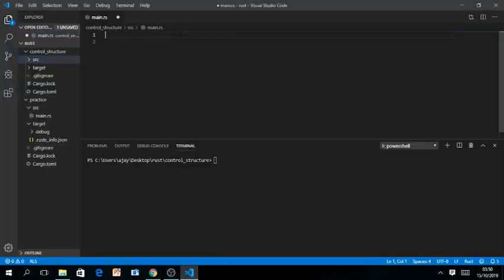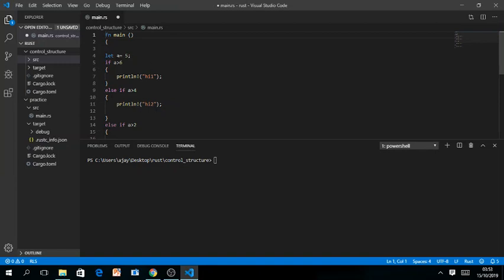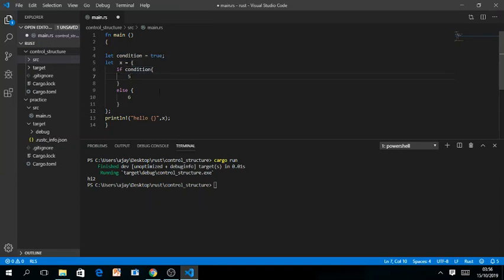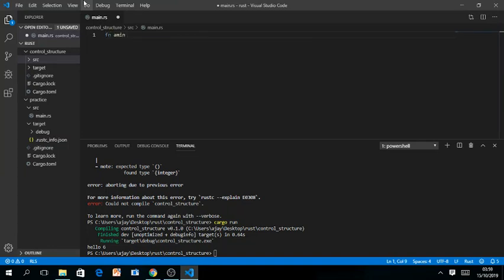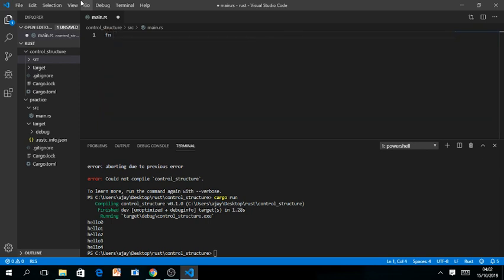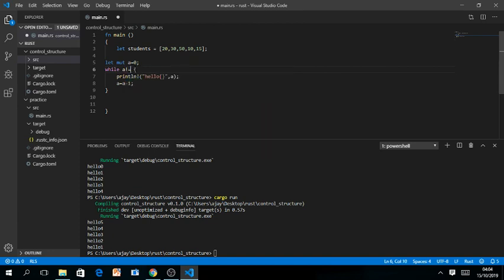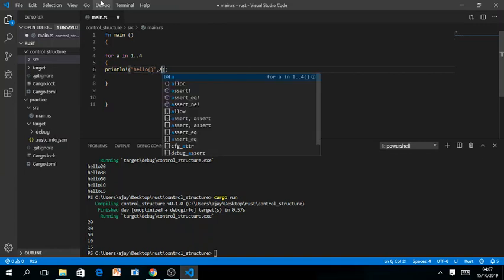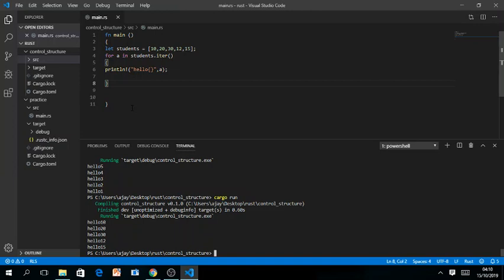LOOPS | IF/ELSE STRUCTURE | RUST PROGRAMMING LANGUAGE | TUTORIAL#4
IN THIS VIDEO I HAVE DISCUSSED ABOUT CONDITIONAL CONTROL STRUCTURE IN RUST LANGUAGE.IN THIS VIDEO IF /ELSE STRUCTURE ,SIMPLE LOOP,WHILE LOOP ,FOR LOOP ARE DISCUSSED.I HAVE ALSO DISCUSSED HOW TO ACCESS AND PRINT ARRAY ELEMENTS THROUGH WHILE AND FOR LOOP IN RUST PROGRAMMING LANGUAGE